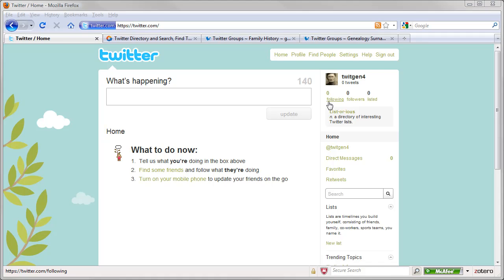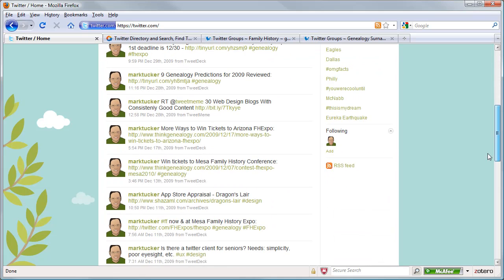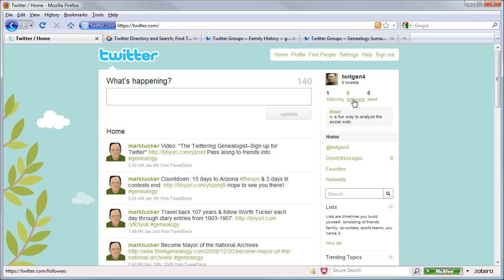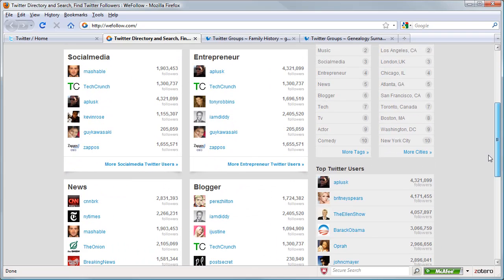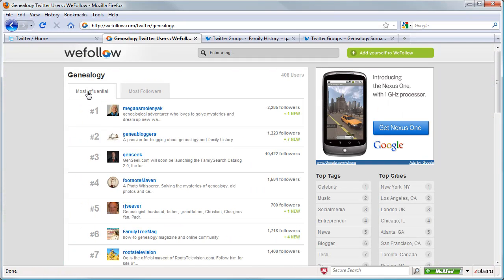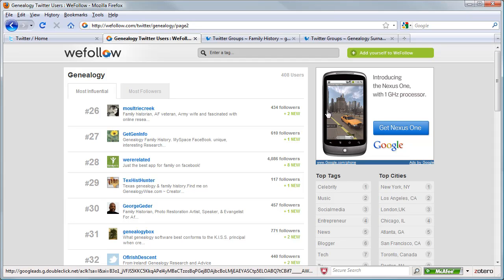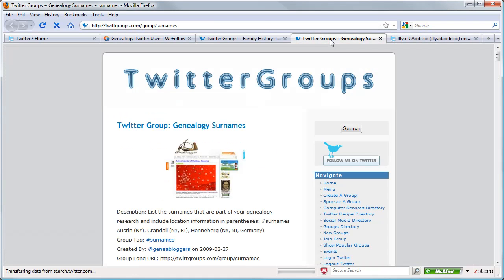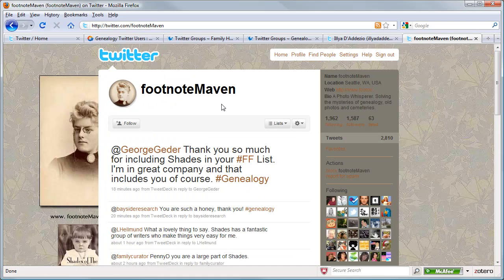The Twittering Genealogist - Following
As a family historian or genealogist on Twitter who should I follow?  Where do I go to find people to follow. This video shows you 5 ways to find people to follow on Twitter.